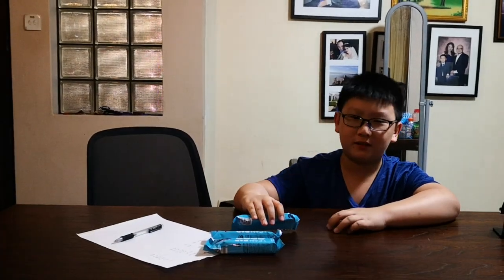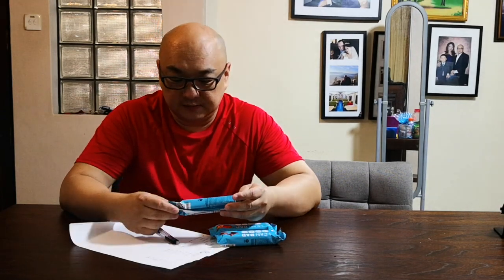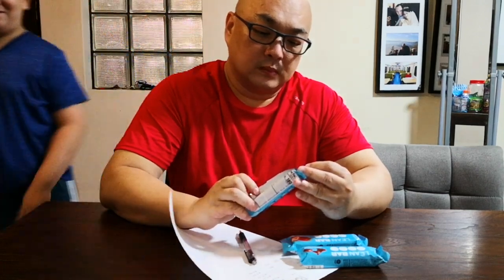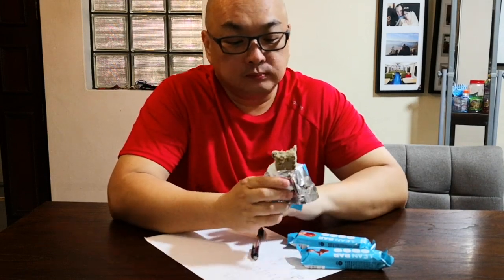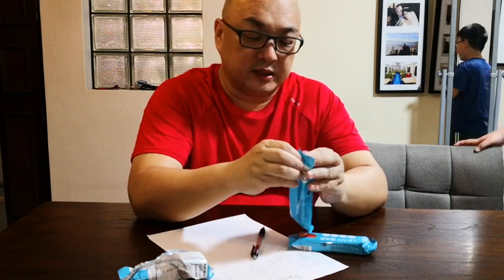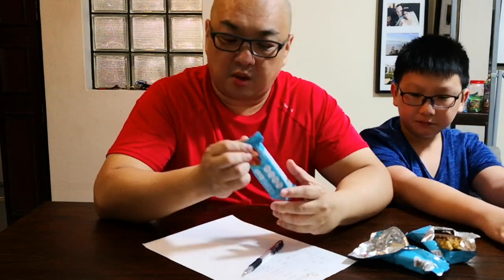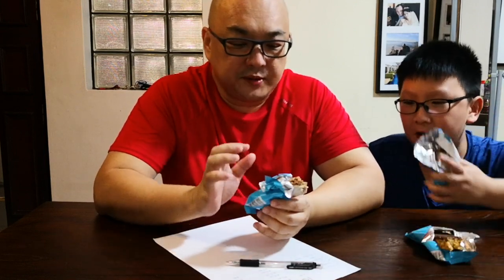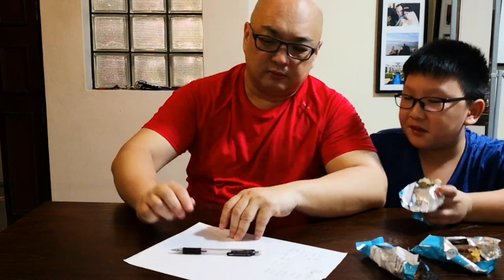Christian and Caleb Protein Bar Review Ep 3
Christian and Caleb look at GNC Protein Bars Reviews Episode 3 and find out how horrible Fibre is.